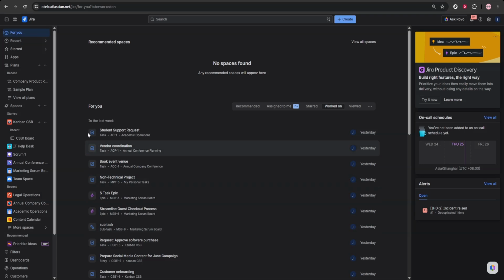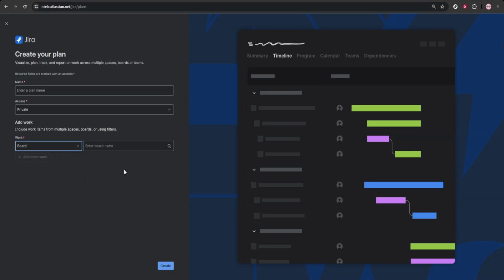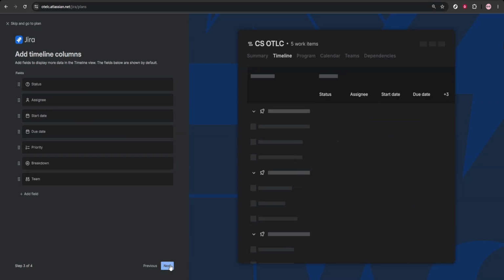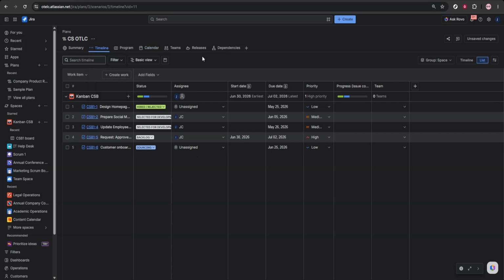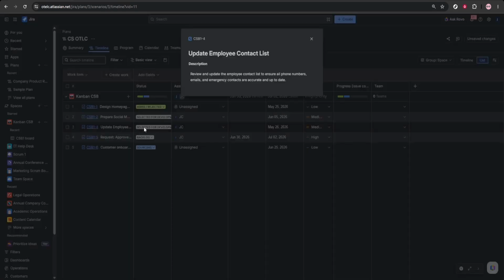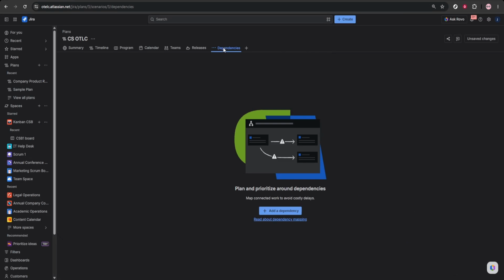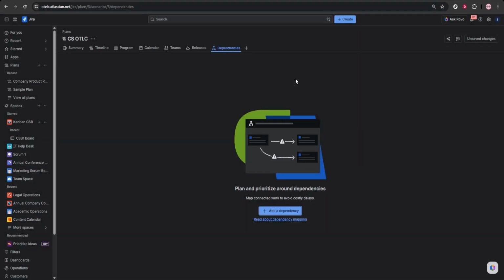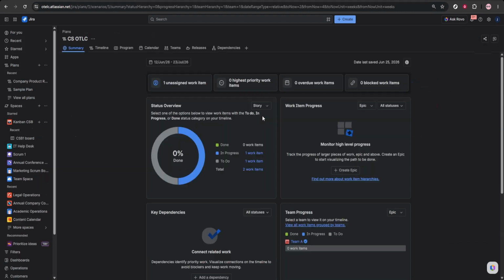How to Use Jira Plans Advanced Roadmaps for Multi Team Planning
In this video We will show you How to Use Jira Plans Advanced Roadmaps for Multi Team Planning